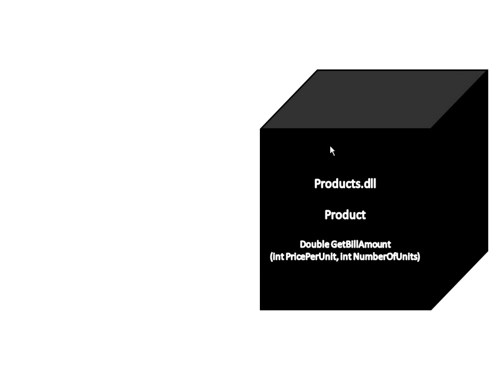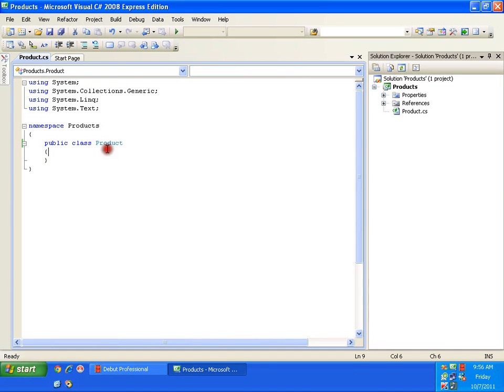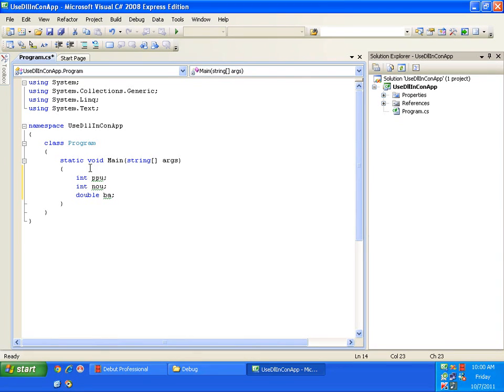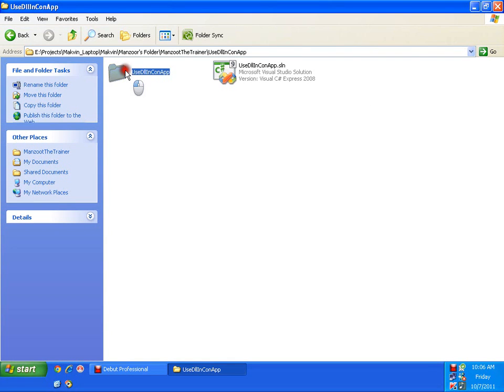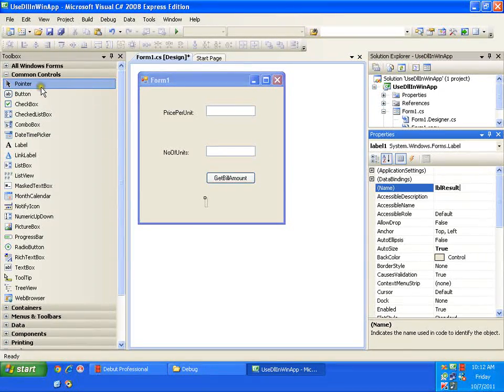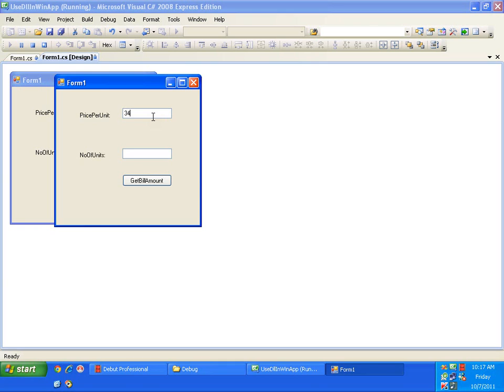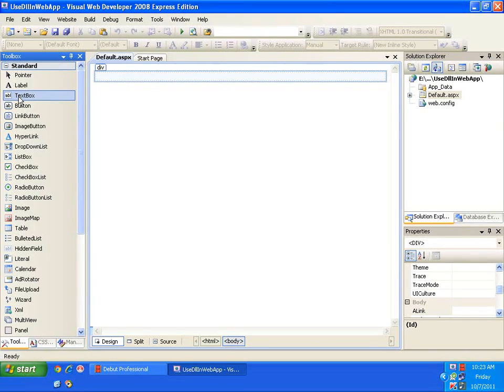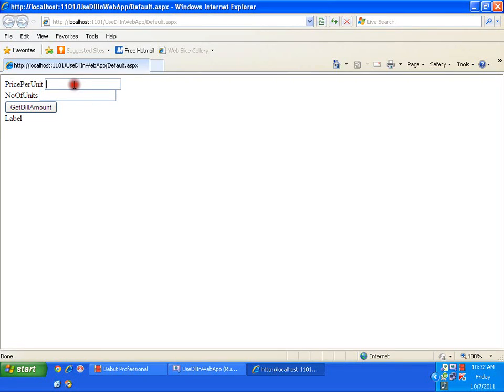C# programming(Exploring dll's Reusability) Part - (21 of 32)